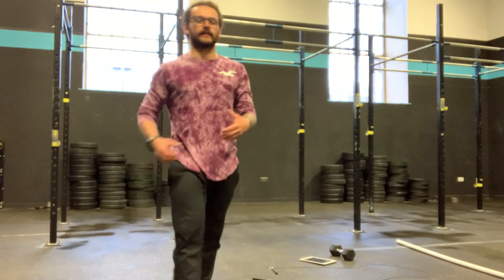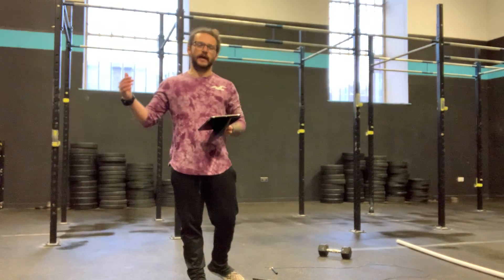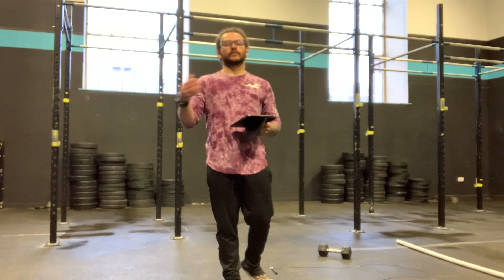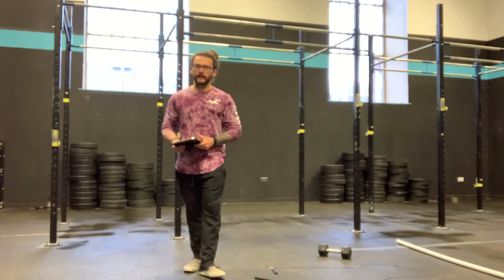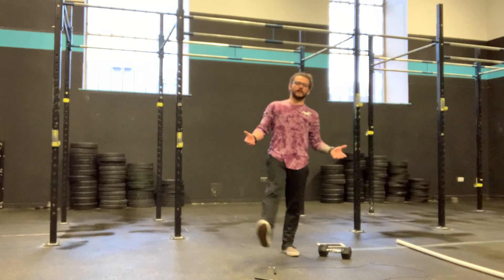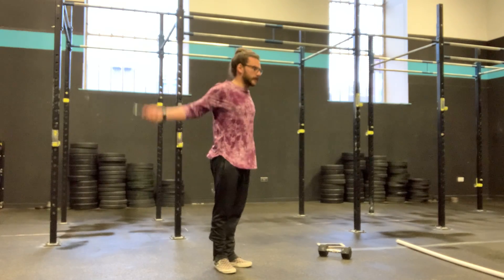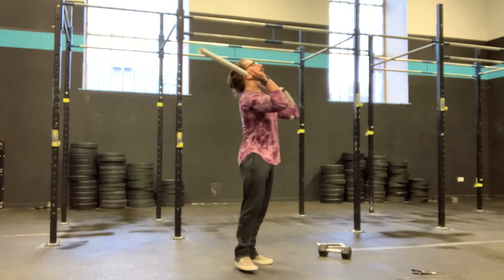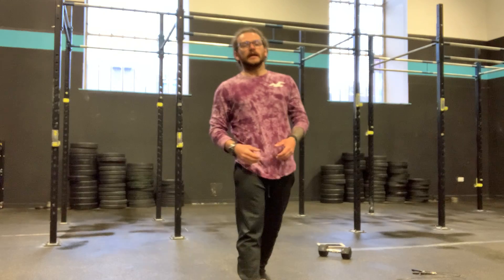FF Move 08/5